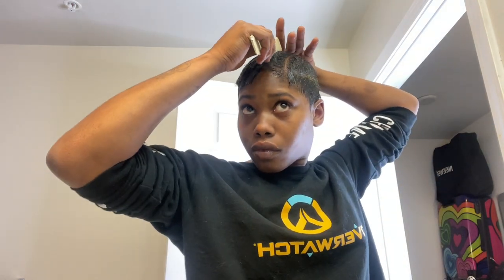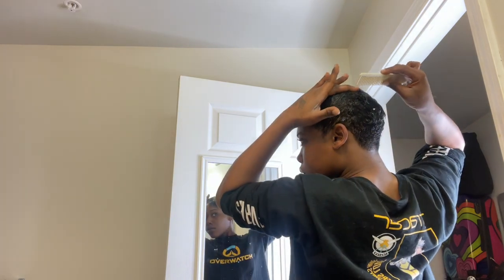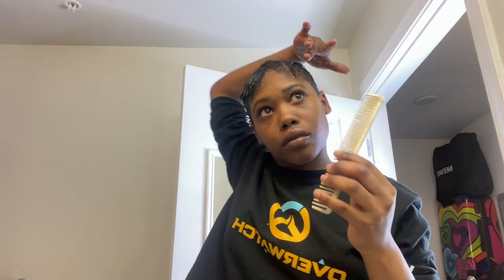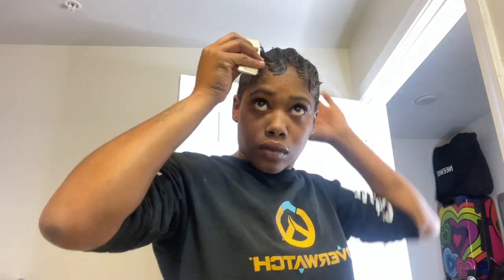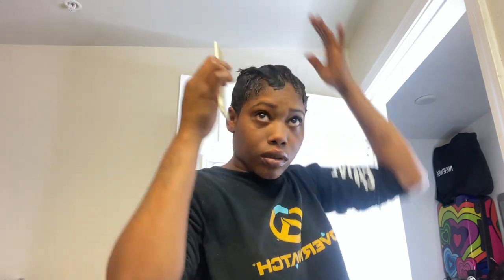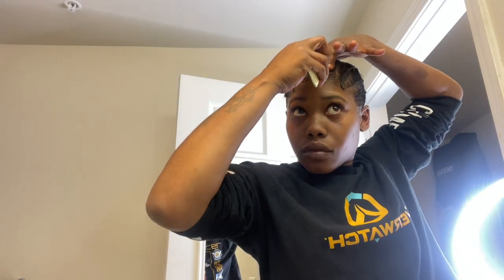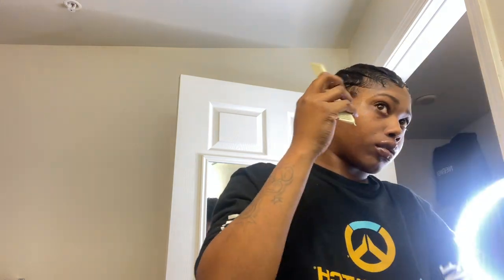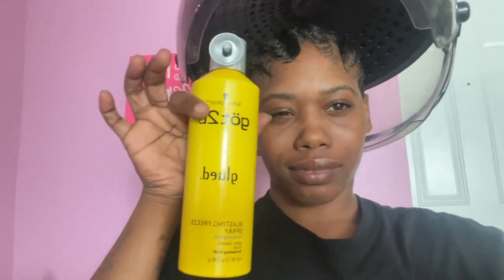FINGER WAVES | DIY Mold and Go | Short Hair Tutorial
ECO STYLING GEL. Clear. Water based.

For products I shampoo my hair with kera care hydrating shampoo , i towel dry my hair leaving it 20 percent wet and I add only gel. I use Eco Style Clear or green Gel. Both are water based. This gel can be found at you local beauty supply or local family dollar stores.

Comb: cricket brand